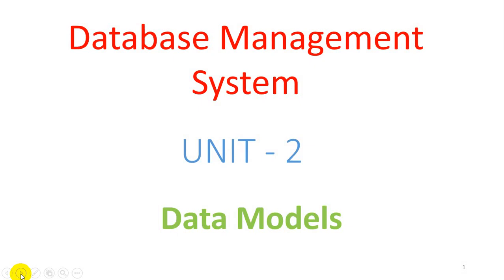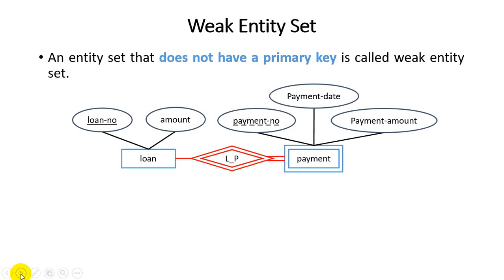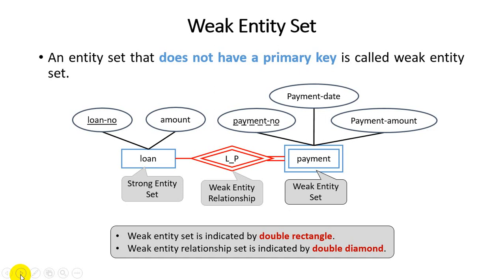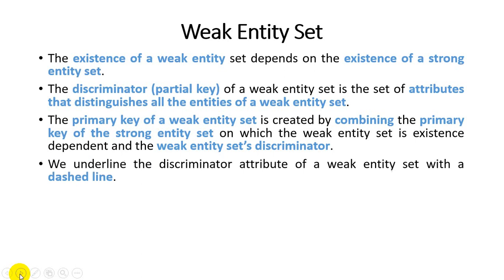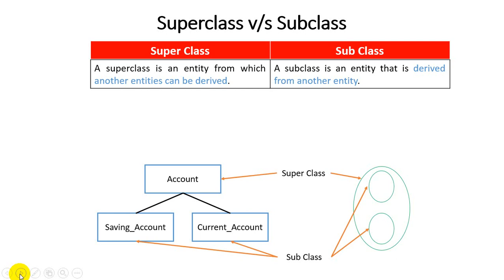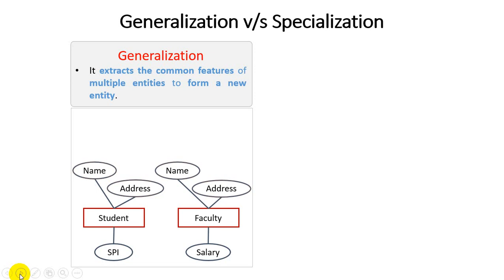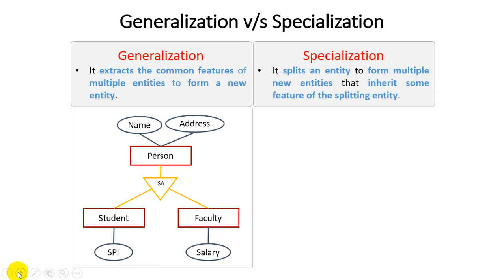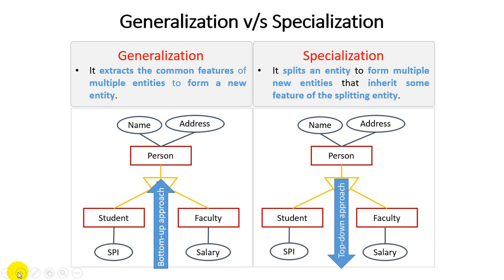Unit - 2 - Lecture 4 Week Entity Generalization Specialization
Week  Entity Generalization Specialization